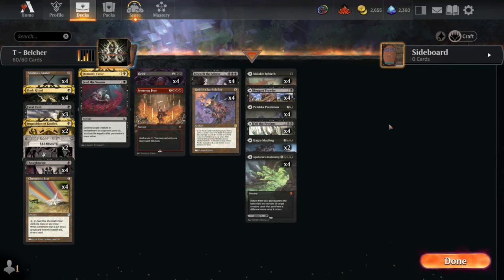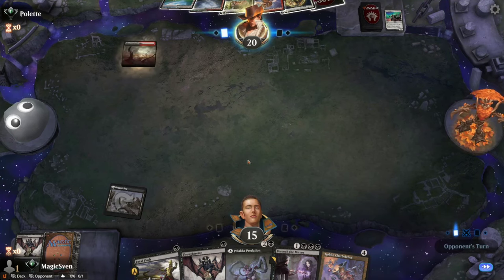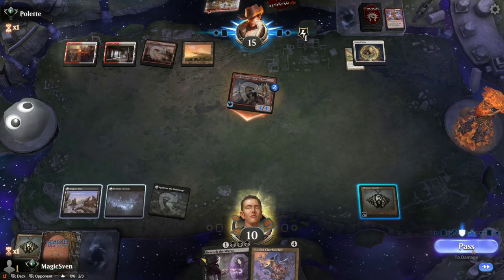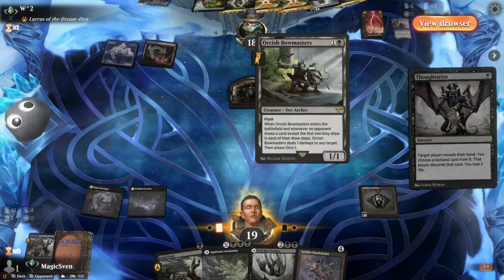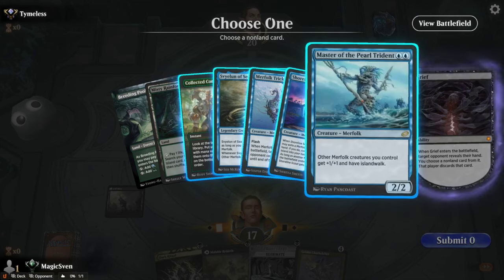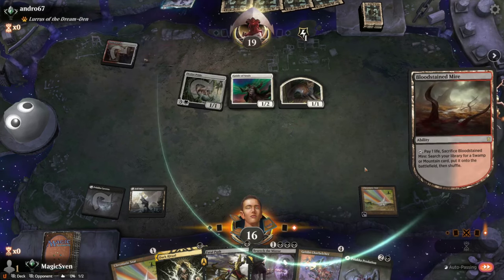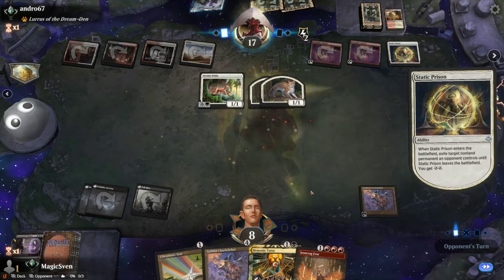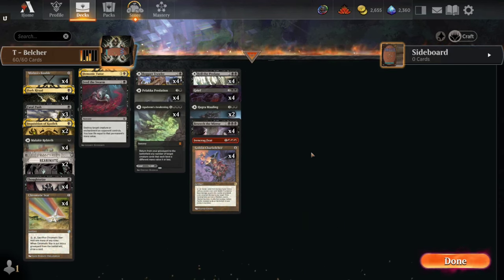Goblin Charbelcher Wins on Turn 3 with Scam Backup | Timeless MTG Arena | Modern Horizons 3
With Dark Ritual, anything is possible (including turn 1 wins!)

Deck
4 Dark Ritual (STA) 26
4 Goblin Charbelcher (BRR) 18
4 Grief (SPG) 46
4 Malakir Rebirth (ZNR) 111
4 Boggart Trawler (MH3) 243
4 Fell the Profane (MH3) 244
4 Pelakka Predation (ZNR) 120
4 Agadeem's Awakening (ZNR) 90
4 Beseech the Mirror (WOE) 82
2 Reanimate (OTP) 18
2 Hagra Mauling (ZNR) 106
4 Chromatic Star (BRR) 11
4 Mishra's Bauble (BRR) 34
1 Irencrag Feat (ELD) 127
1 Demonic Tutor (STA) 27
4 Thoughtseize (AKR) 127
3 Fatal Push (KLR) 84
2 Inquisition of Kozilek (STA) 31
1 Feed the Swarm (ZNR) 102

MTG Arena
Magic: The Gathering
Modern Horizons 3
Timeless